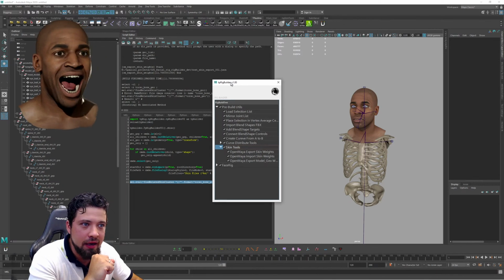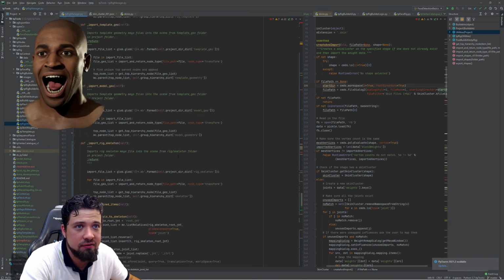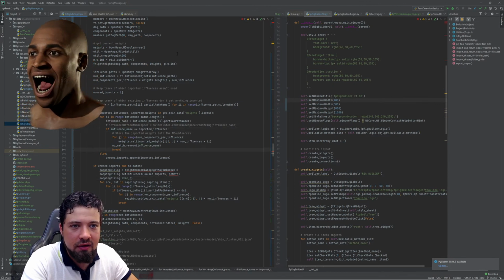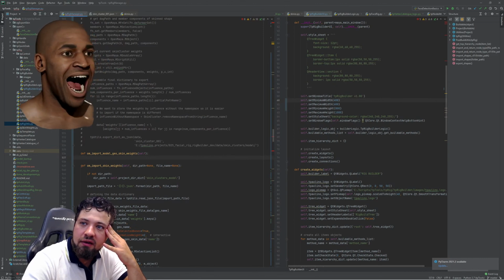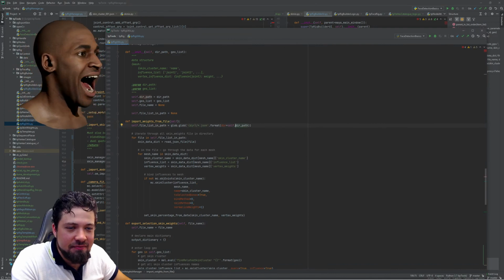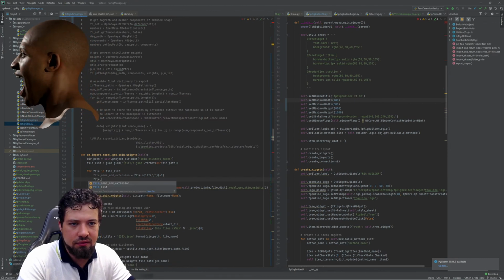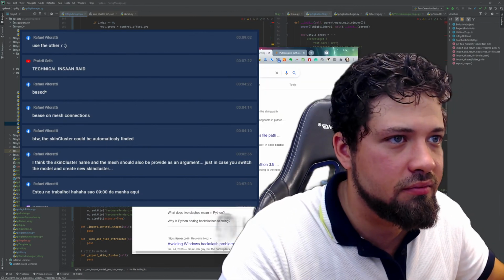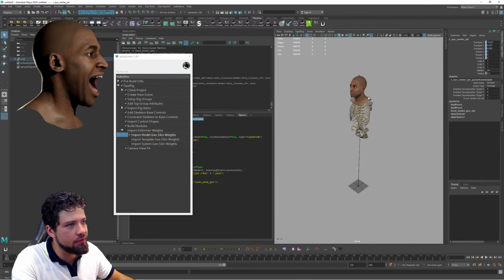RigBuilder Dev - Qt, Python & Face Rigging #19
Working live to develop a facial RigBuilder, which will be able to replicate the same setup and data for multiple projects